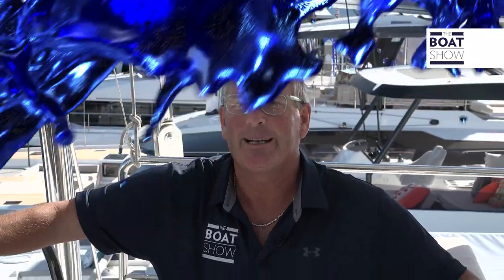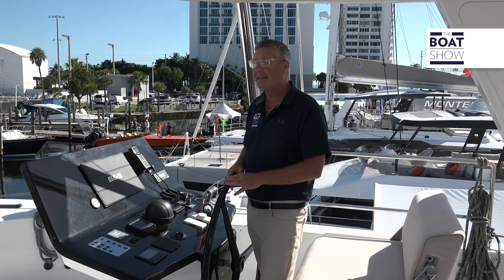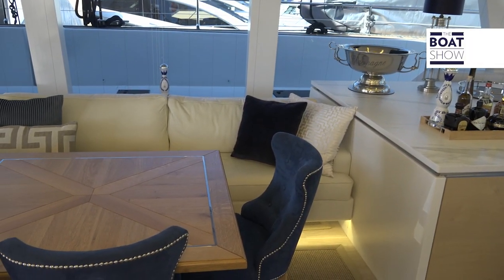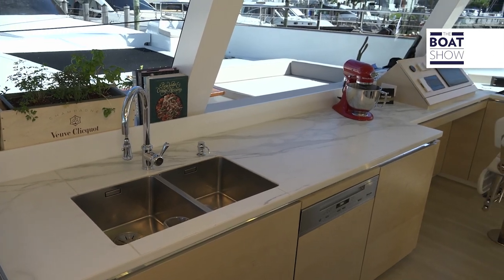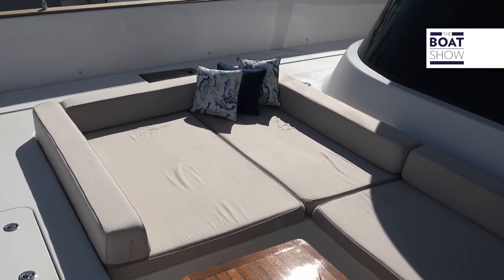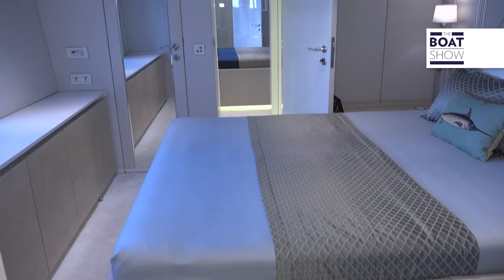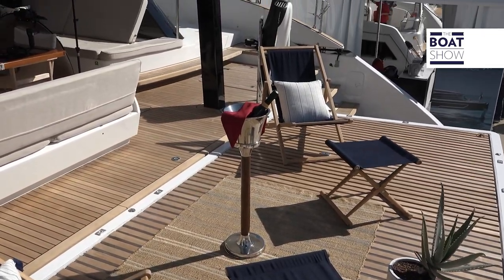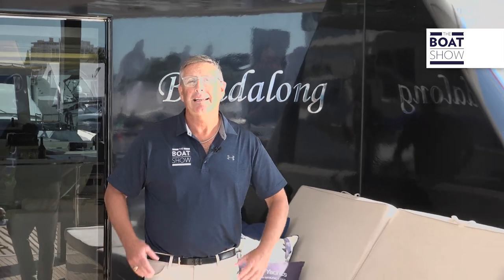SUNREEF 80 SAILING MULTIHULL - FLIBS 2021 - The Boat Show